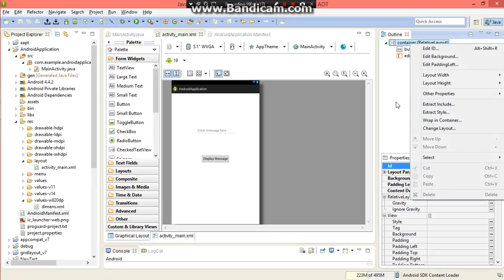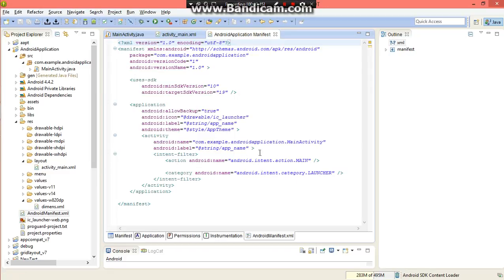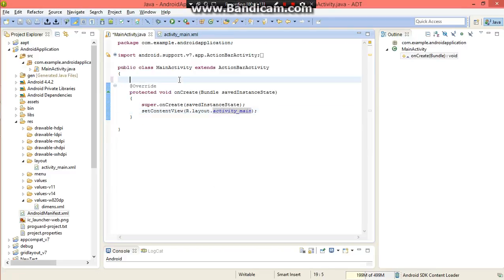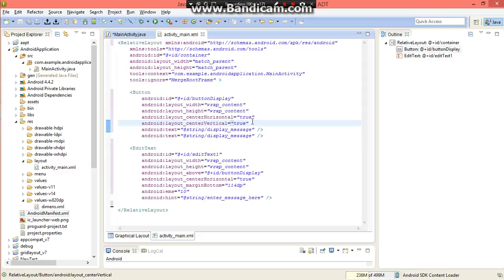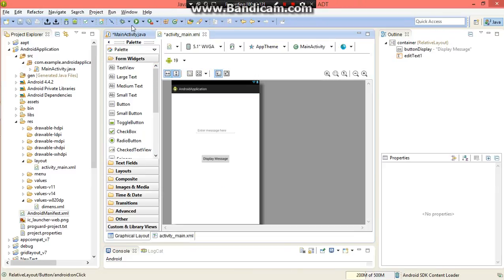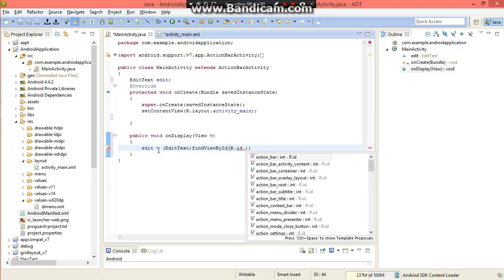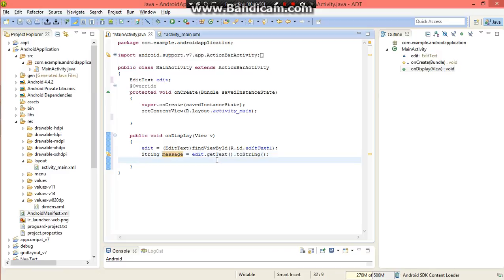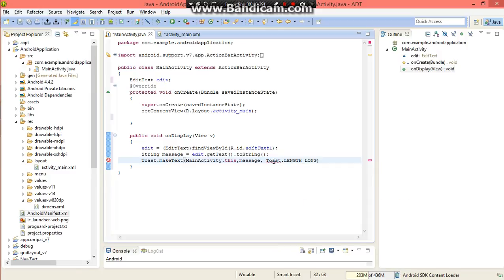Android Toast Message Explained (Beginner Guide)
Retrieving information typed into a EditText and displaying the results in a Toast message by clicking a button via onClick method.

Android/Java
Eclipse/Android Studio